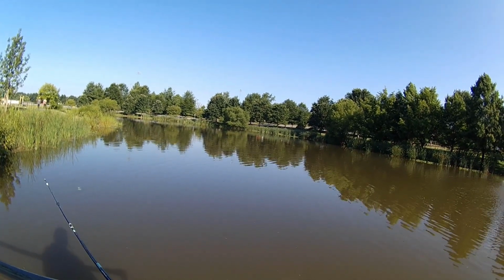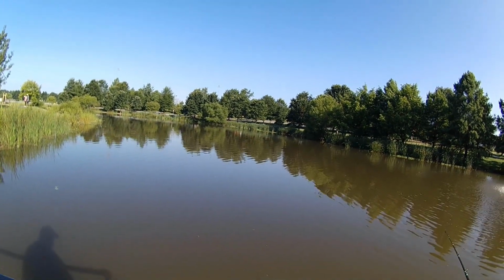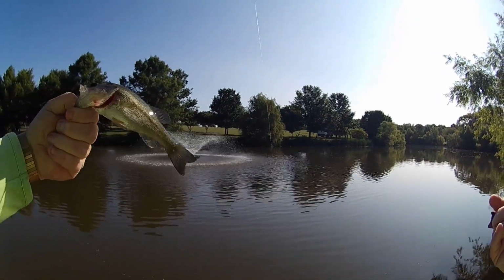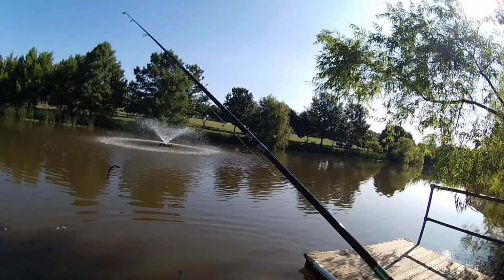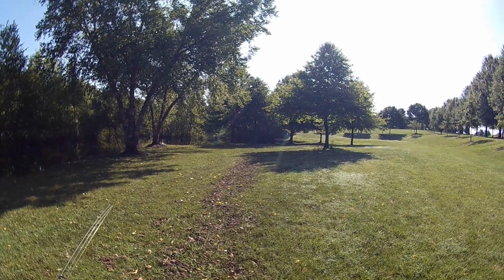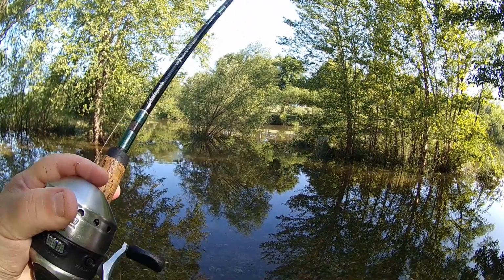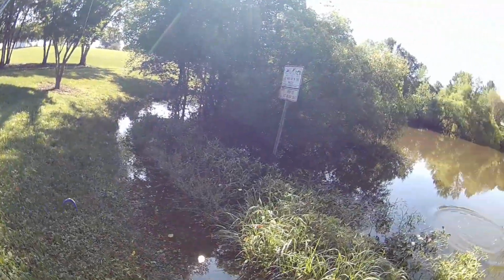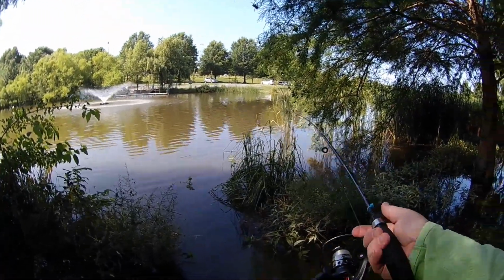Small Bass Dink Days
The fishing dog days of summer and dinky bass seem to go together, dink days. While water conditions were tough due to large amounts of recent rain, I did manage a few small bass.

Thinking that due to the water condition the fish might react to something with vibration or flash, or both, I tried my usual arsenal of baits, squarebill, chatterbait, texas rigged worm, but a Junebug Yum Dinger rigged wacky style again caught all the fish.